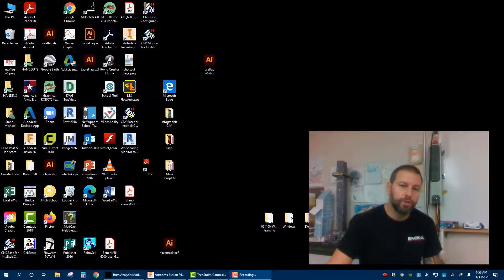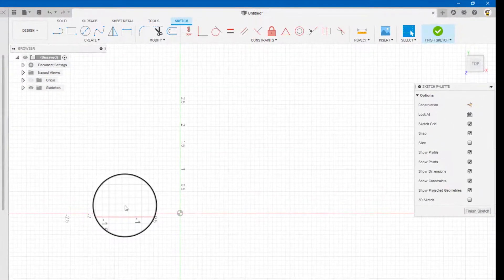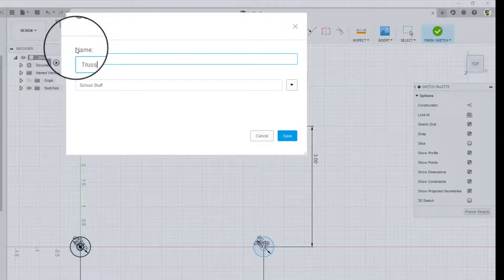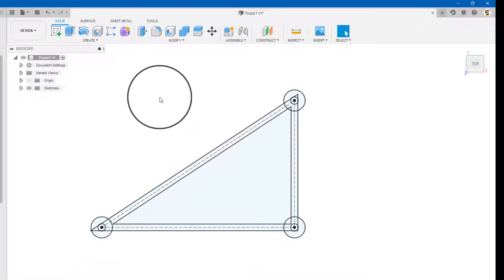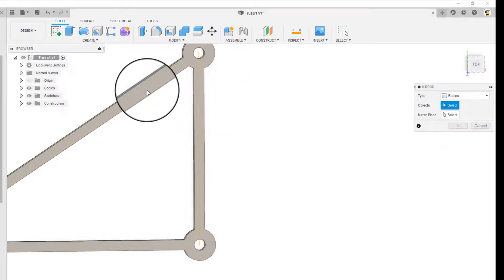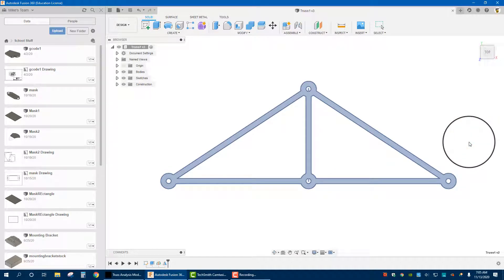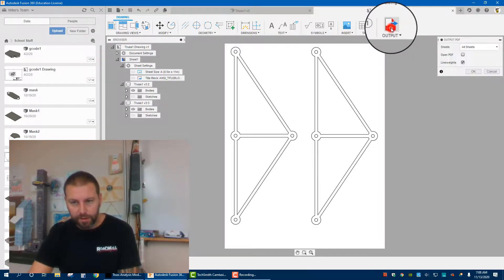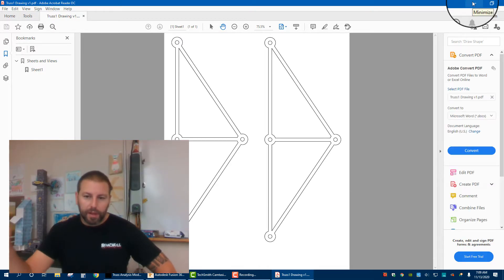Making a simple truss in Fusion 360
In this video I show you can make a simple truss using Fusion 360.  This truss is assembled with VEX standoffs and tested on an A Frame press in my PLTW PoE course.